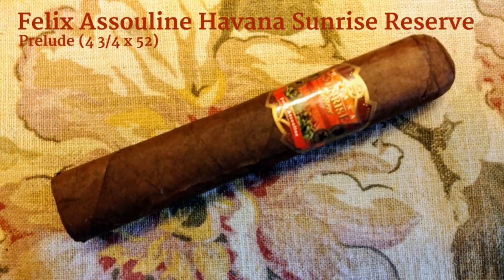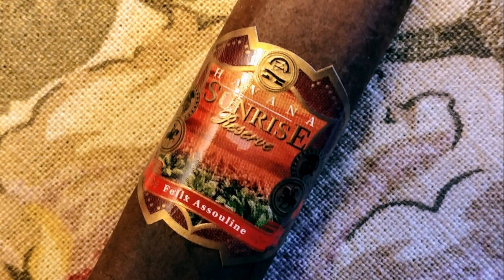Felix Assouline Havana Sunrise Reserve Prelude